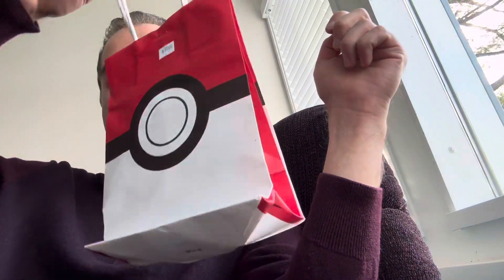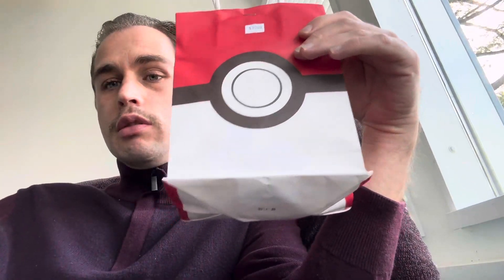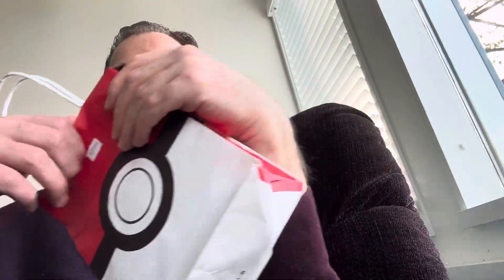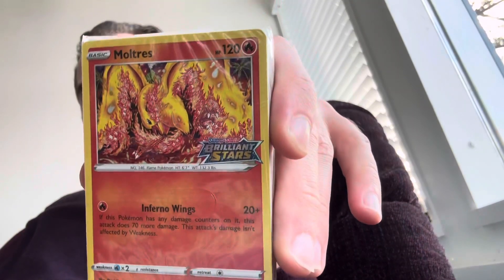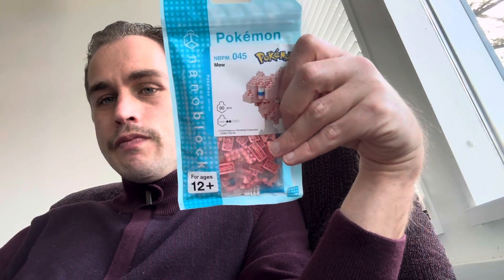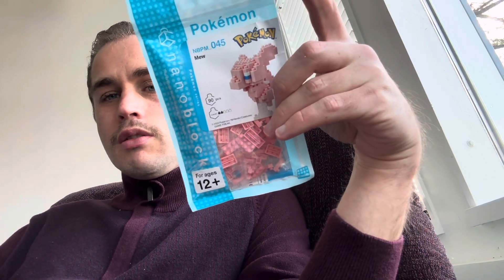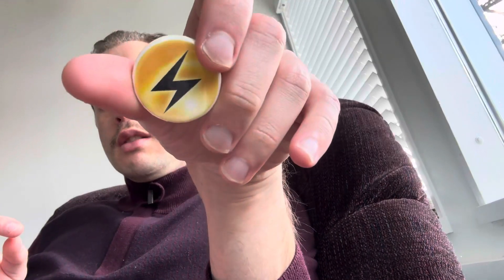News reports abut me and a Pokémon surprise bag November 12th 2023